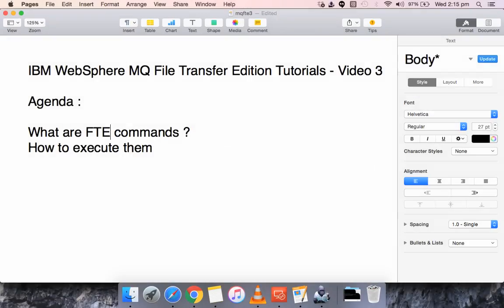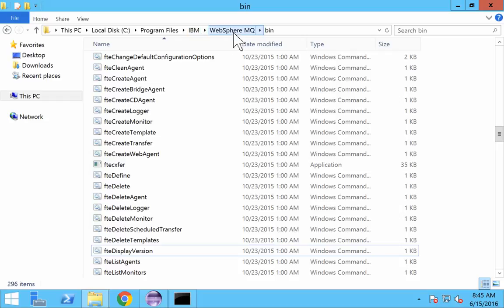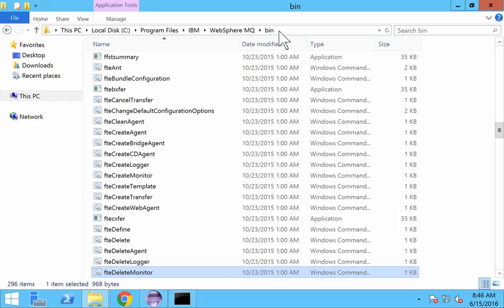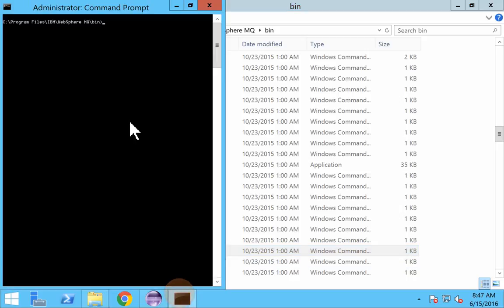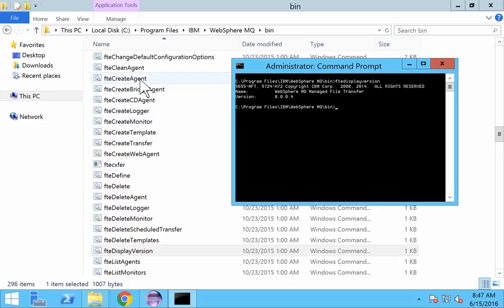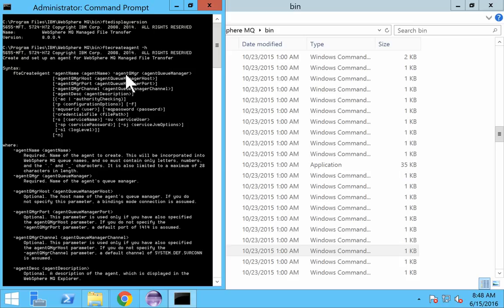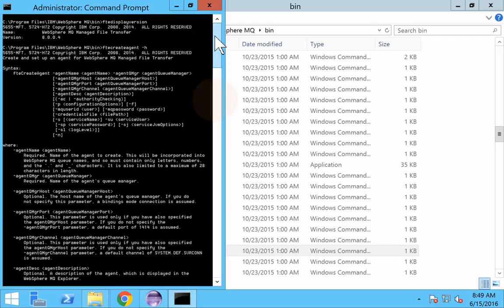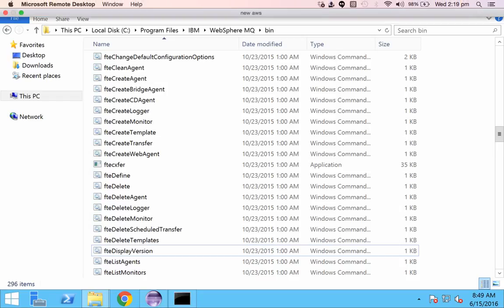IBM WebSphere MQ File Transfer Edition ( WMQFTE ) - FTE Commands - Video 3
This video provides information on what a FTE command is and how to execute them. Happy learning !!!